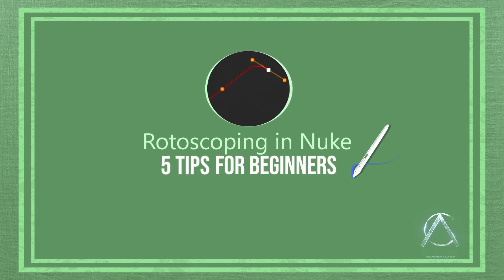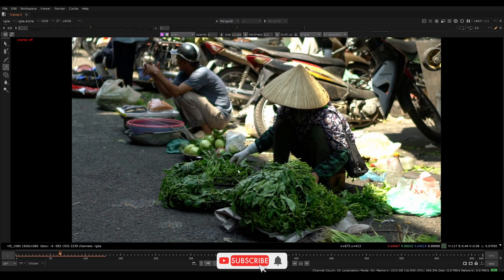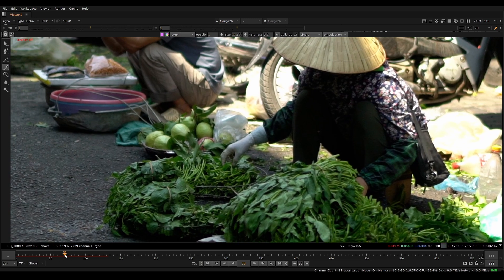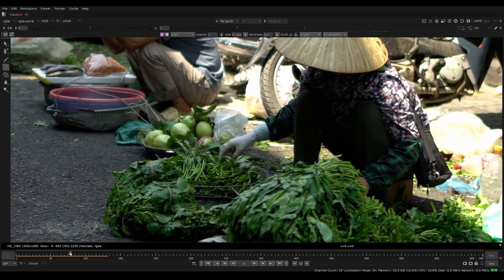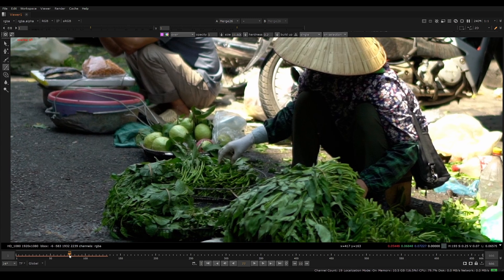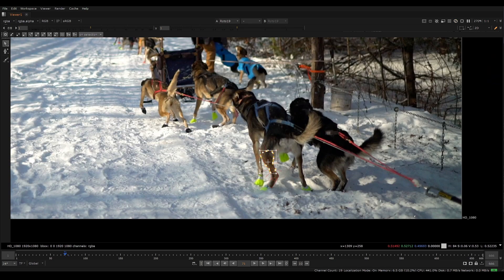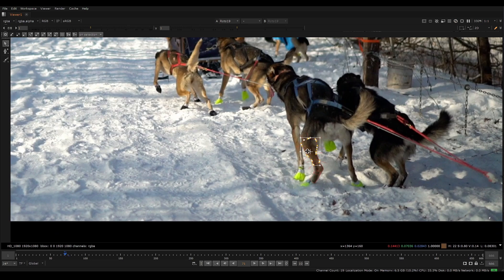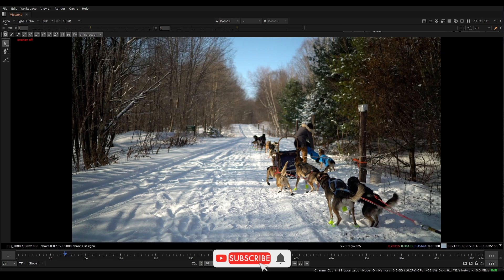Rotoscoping in Nuke Tutorial | 5 Beginner Tips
5 Beginner Tips for better Rotoscoping results.  These are a few tricks that might help out in terms of methods you can apply to any shot that requires rotoscoping in Nuke.

00:00 Intro
00:14 Identify Motion Paths
03:45 Separate By Objects
05:45 Stabilize Your Footage (2D Tracking and Stabilizing in Nuke)
13:42 Primary and Secondary Forms
16:13 Use Rotational Points